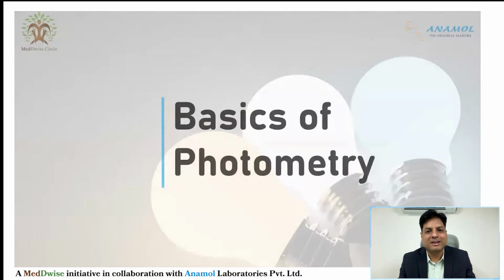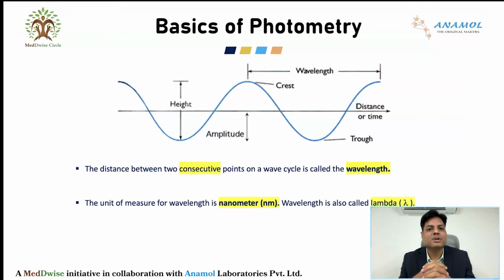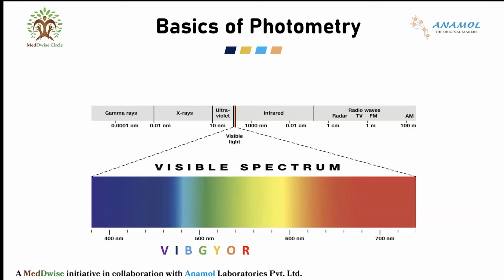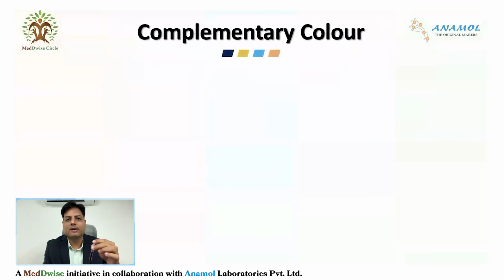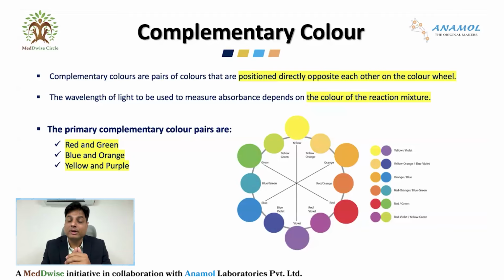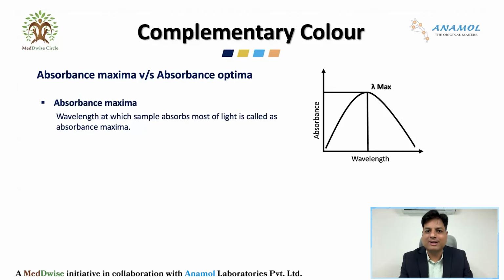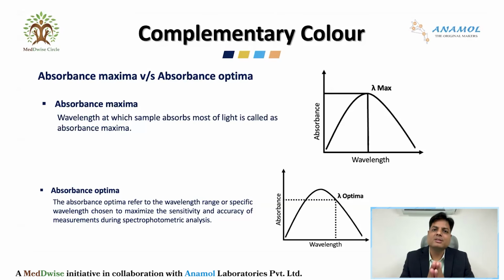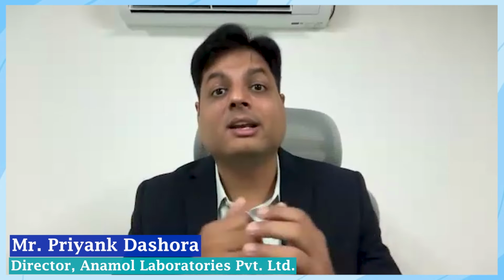Basics of Biochemistry | EduPartner Collaboration Series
In this EduPartner Collaboration Series, MedDwise Circle Collaborate with Anamol Laboratories Private Limited to create practical, industry-relevant learning.

This series is designed to help students and working professionals understand and strengthen the fundamentals of biochemistry by simplifying core concepts and linking them to real-world laboratory applications.